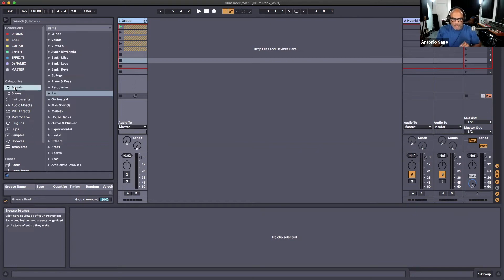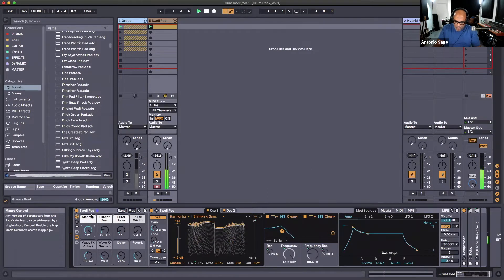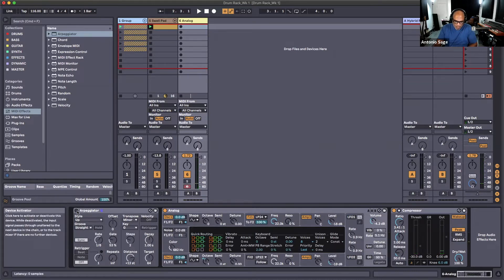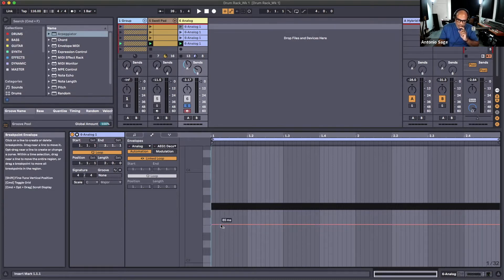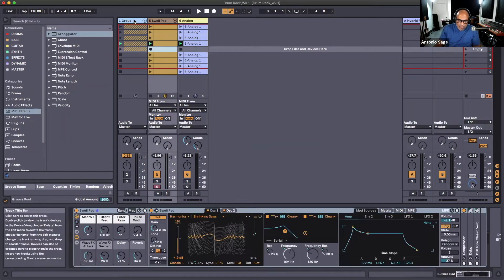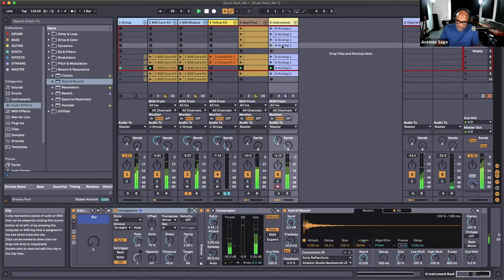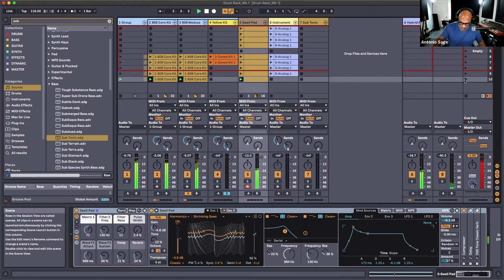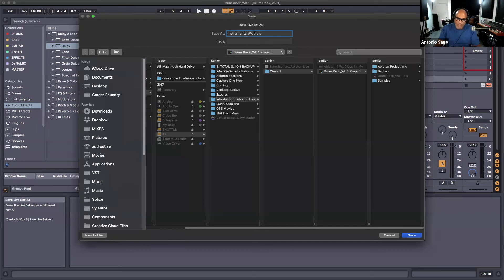Introduction to recording with Ableton Live (Week 2)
Ableton Certified Trainer Antonio Sage will lead this beginner series of Ableton Live classes, introducing users to the workflow of Ableton Live, how to record and manipulate audio, the many functions of MIDI, and how to combine
these elements to create a finished track.

Week 1: What is Live?
A brief overview of Ableton Live’s Transport, browser, Session, and Arrangement view.

Week 2: Creating a Bassline and Harmony
A review of the prior week, creating piano and basslines, and introducing the new Scale mode.

Week 3: Building Our Song
A review of the prior week, manipulate length, reverse, invert, randomize and duplicate notes in our clips.

Week 4: Mixing Our Song
Using Ableton dynamic processing, EQ, spatial FX, Scene workflow to create arrangement, crossfades, and explain the Master Bus.